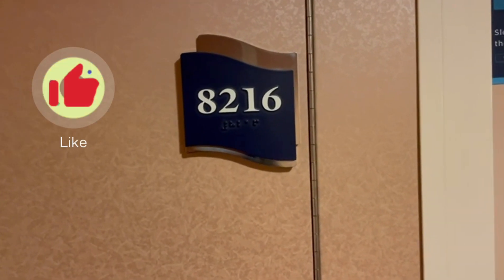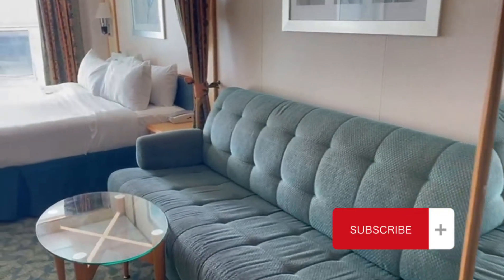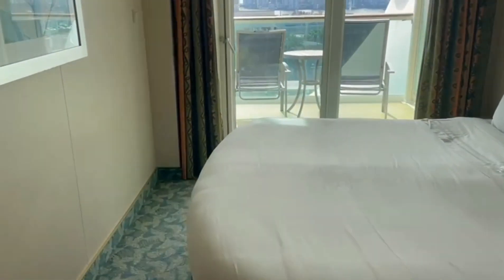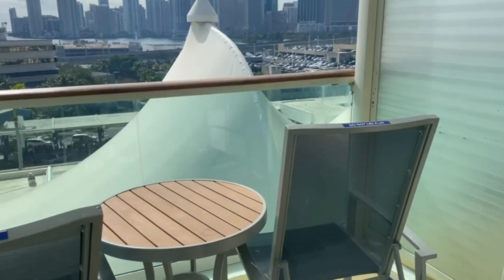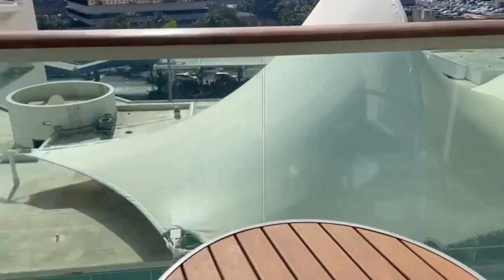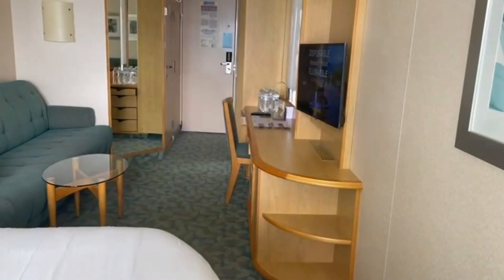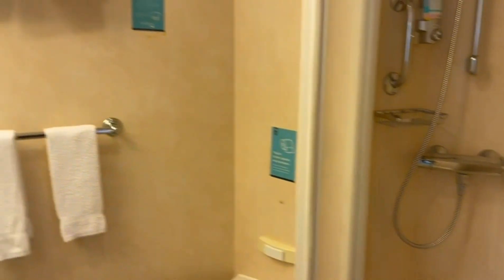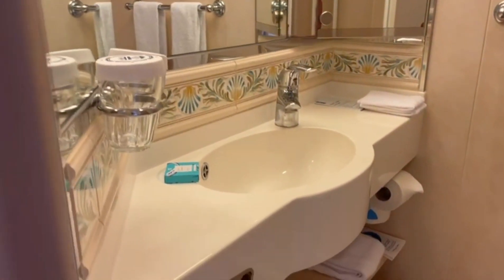8216 Spacious Balcony Stateroom Cabin Royal Caribbean Independence Of The Seas ( FOX SQUAD FAMILY )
8216 Spacious Balcony Stateroom Cabin Royal Caribbean  Independence Of The Seas

Size: 214 sq. ft.; Balcony: 42 sq. ft.

Cabin Category: UC

Amenities: Two twin beds that convert to a Royal King a private balcony sitting area with double sofa bed private bathroom with shower vanity area mini-bar flat-screen TV mini-safe radio telephone and a hairdryer.